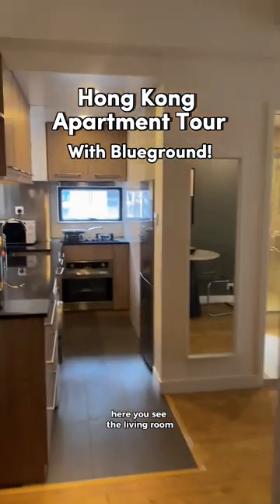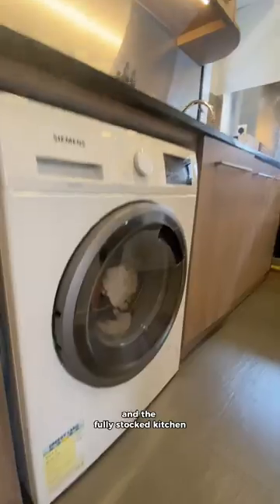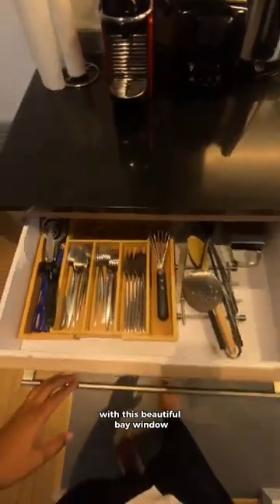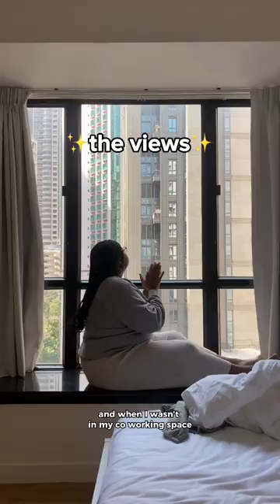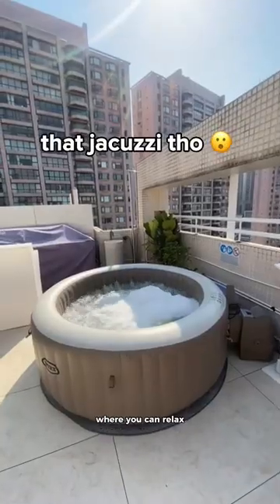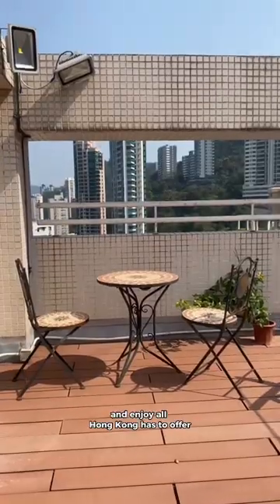Hong Kong Apartment Tour with Blueground!